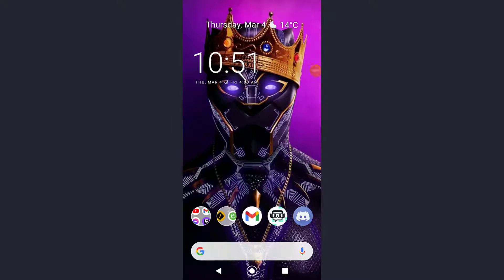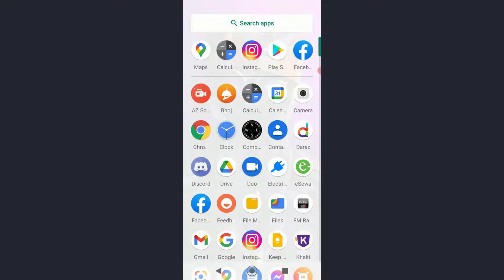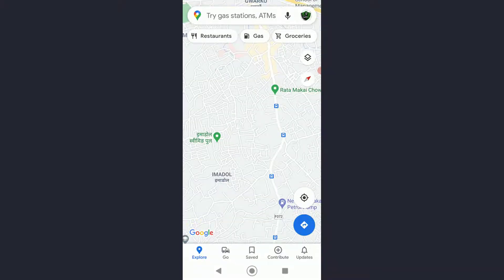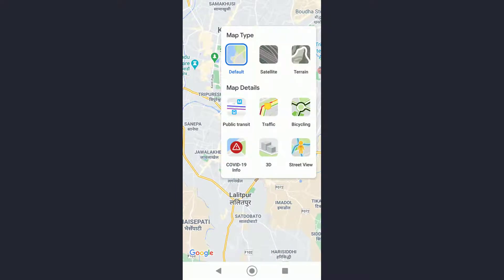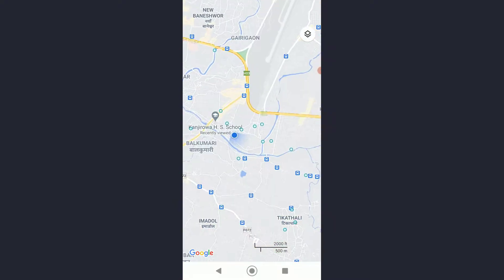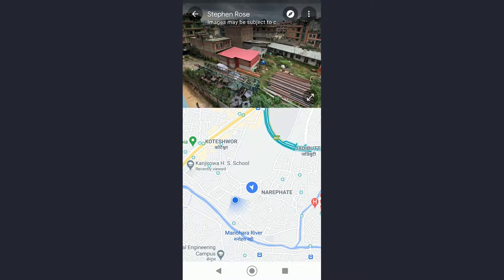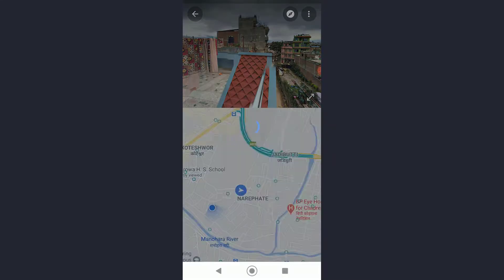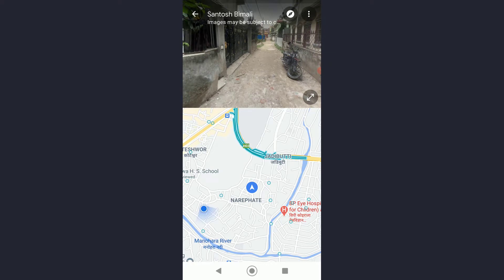How to Use Google Maps Street View | 2021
In this video tutorial, I will guide you how to use Google Map Street view so that you can reach anywhere anytime without any hassle on your mobile devices. If you are new to use Google Maps App then do not worry watch this video.

With Street View or Google Maps, you can explore world landmarks, see natural wonders, and step inside places such as museums, arenas, restaurants, or small businesses and can even easier to reach in these places by following the direction .  Most of the locations are photographed into the Google Map App. You can use Street View in Google Maps, the Street View gallery, or the Street View app.
Follow the steps below to use the google map street view:
Step 1: If you downloaded and installed the Google Maps in your mobile devices then Open the Google Maps app .
Step 2: Search for a place or drop a pin on the map or at the top right corner you can see one icon seems like book, open that and select Street View option among many options.
Step 3. You can see the Street of many places and tap on your desired place and you can see the street. OR
Step 4: At the bottom, tap the place name or address. Scroll down and select the photo labeled "Street View" or select the thumbnail with a Street View icon .When you're done, go to the top left and tap Back .
In this way you can use your Google Maps App to view your local street.